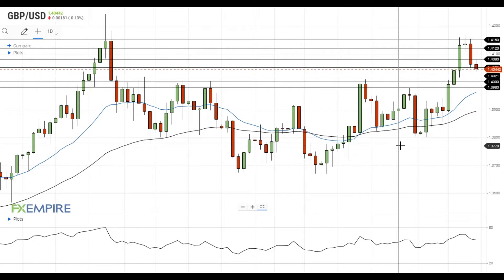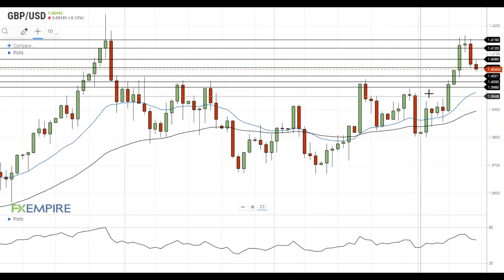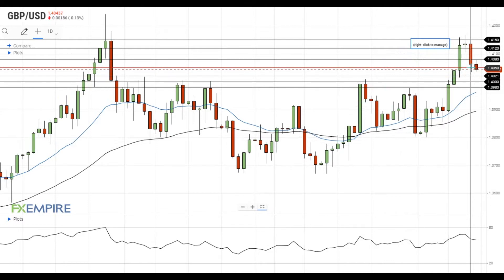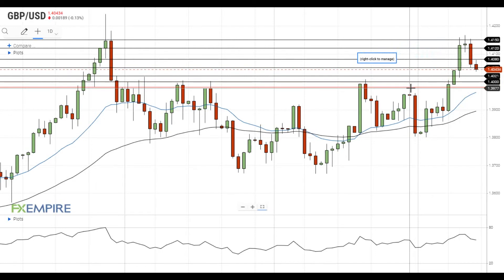GBP/USD Daily Forecast - Test Of Support At 1.4050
GBP/USD declined below the support at 1.4080 and is testing the next support level at 1.4050.